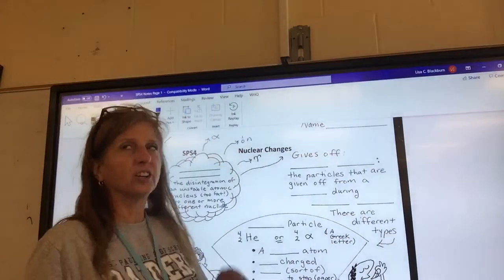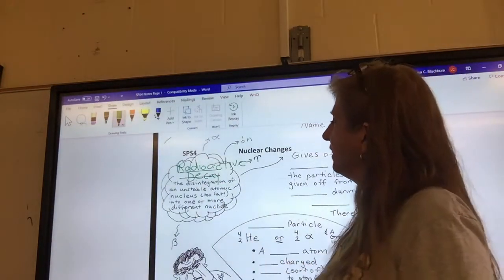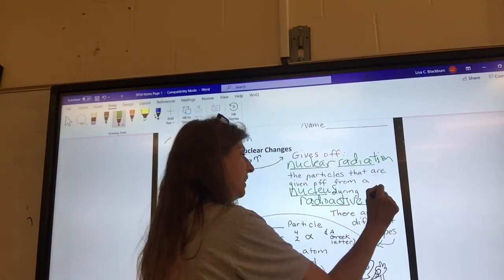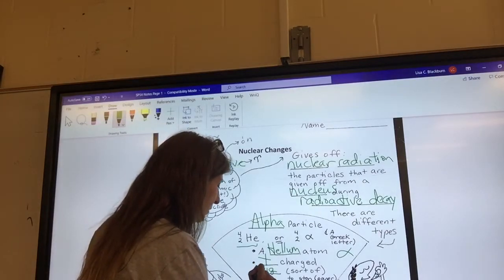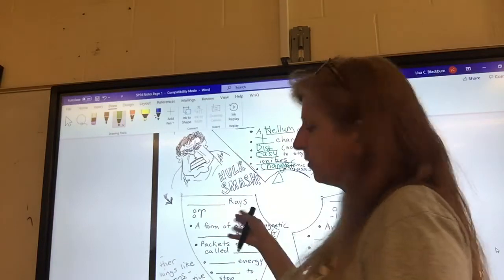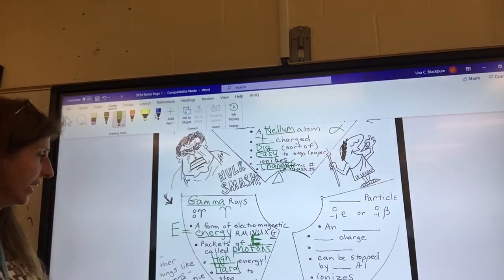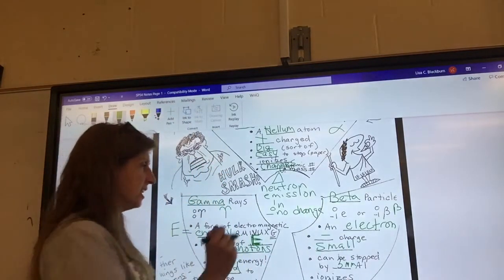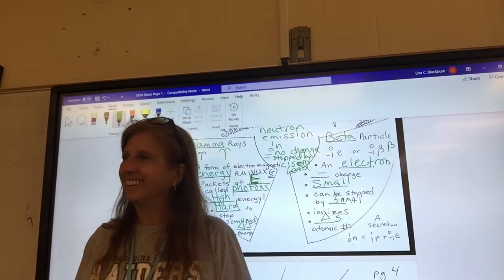Unit 3 Nuclear Changes pt 2